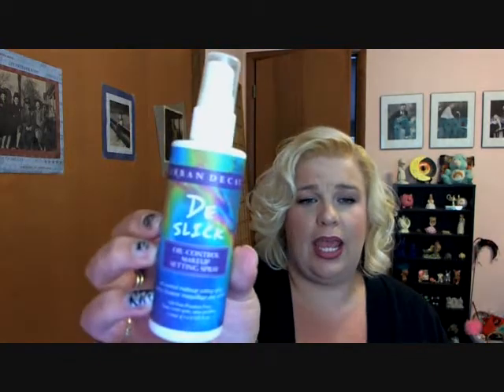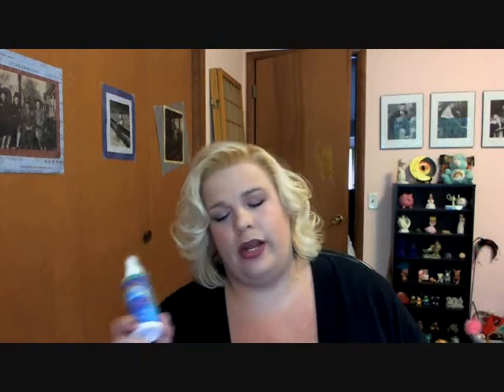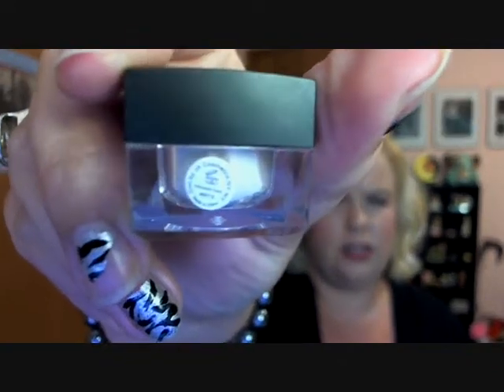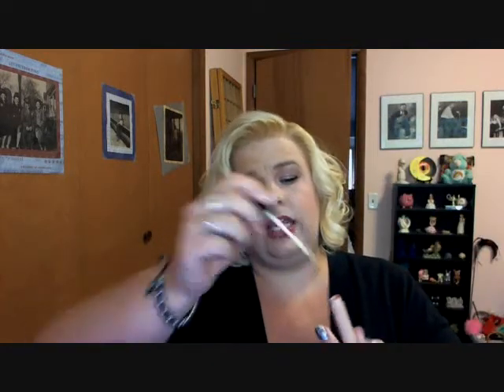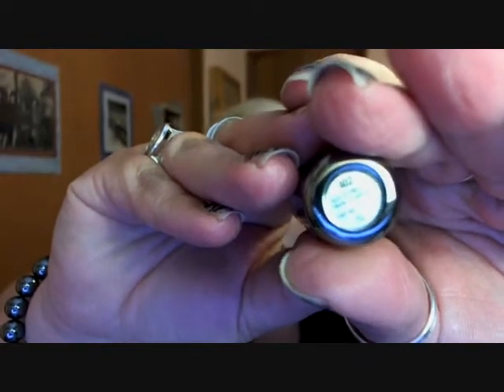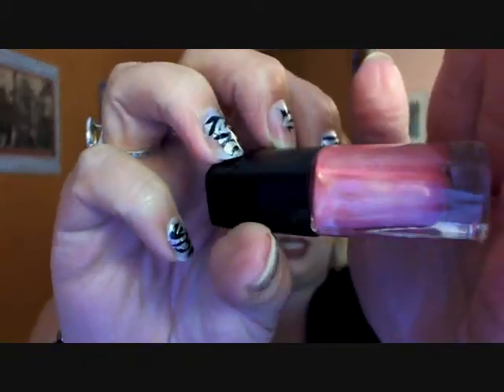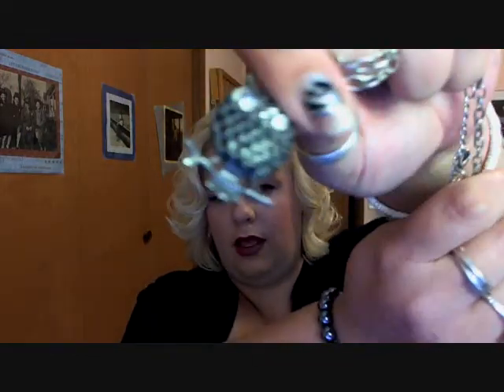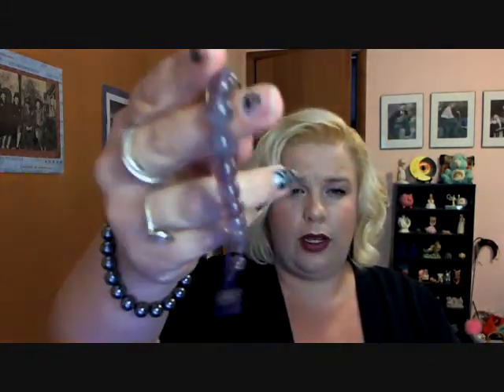These are a few of my favorite things!!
This is a favorite video of items that I love and wanted to share with you :)
Sheer Envy Primer
Yes to Cucumbers Facial Wipes
De-Slick Makeup Setting Spray
ELF Loose Pigment - Innocent Ivory
ELF Mineral Eyeshadow Primer
Lacura #402 Lipstick
ELF Nail Polish Coral
Dr. Bronner's Magic Soup Hemp Almond Pure-Castile Soap
Owl Necklace from Charming Charlies
Bracelets from Shopko